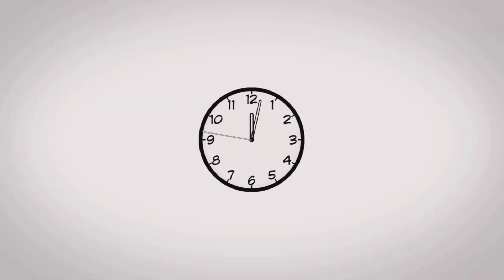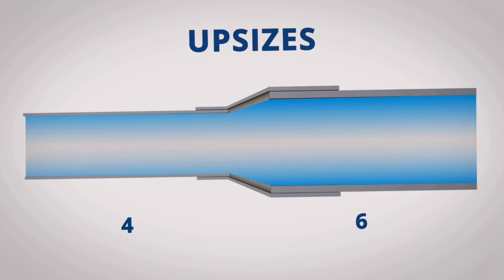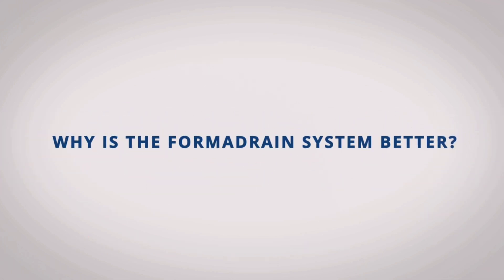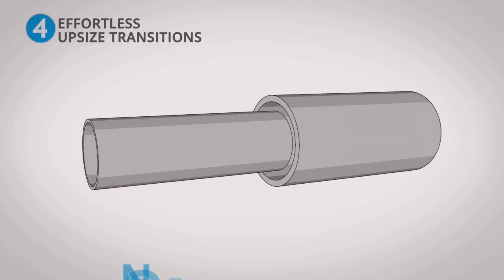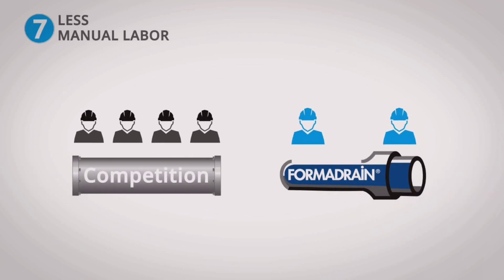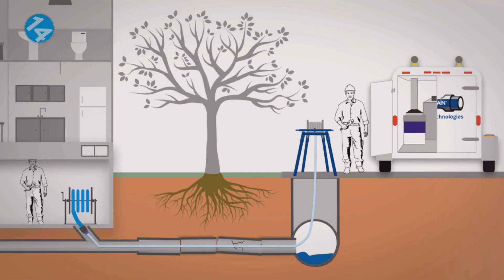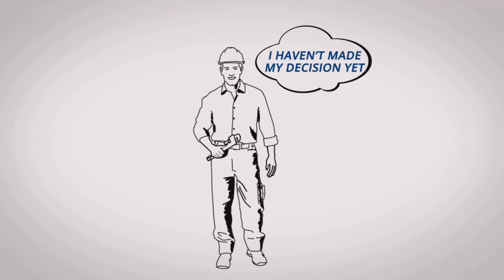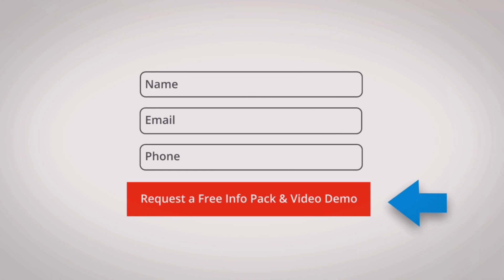Why Formadrain is Better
This video for plumbers, plumbing contractors and excavating contractors explains the Formadrain system and gives 15 reasons why it is the best for CIPP lining.